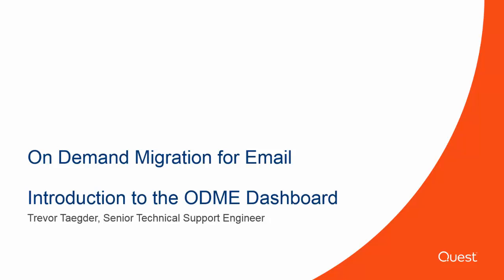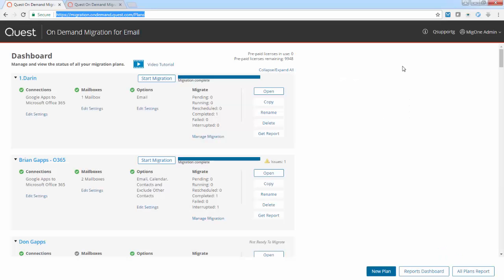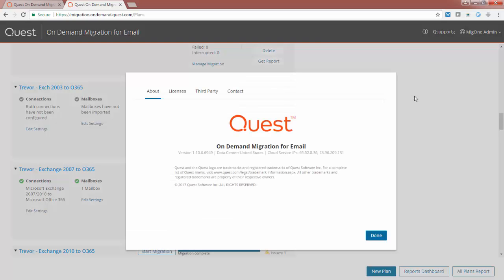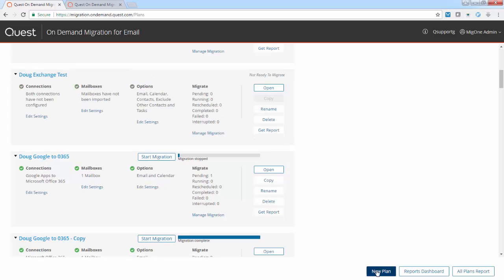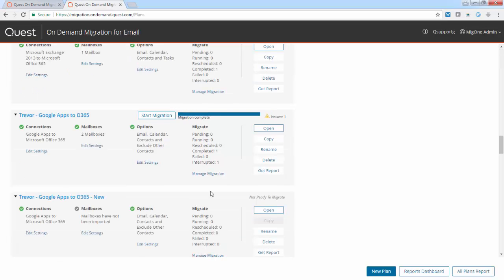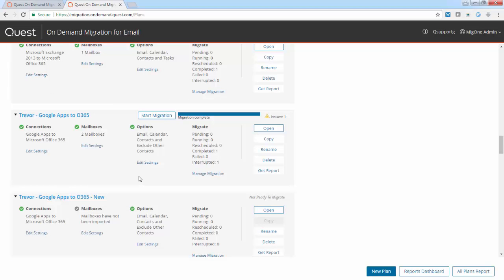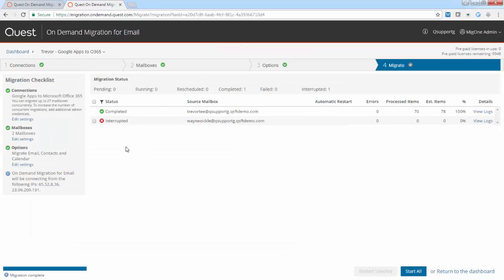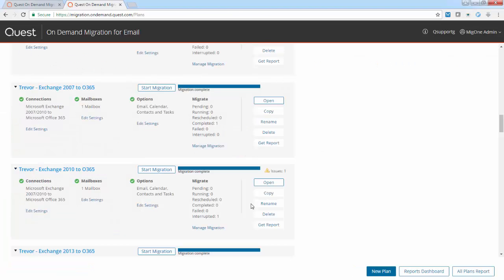Video tutorial: Introduction to the Dashboard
On Demand Migration for Email - Introduction to the Dashboard

Short Description:
This video provides a quick overview on using On Demand Migration for Email (ODME) and the Dashboard.